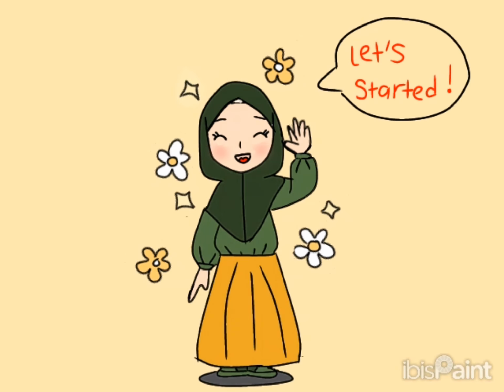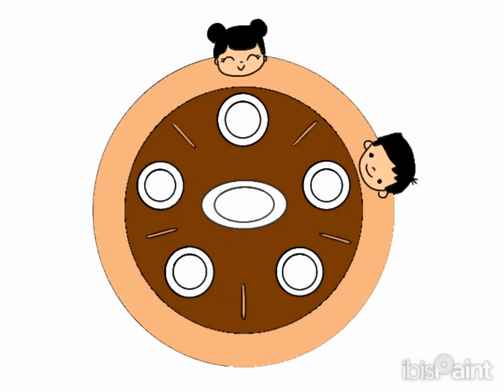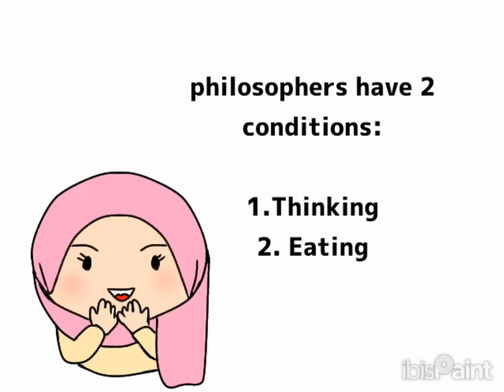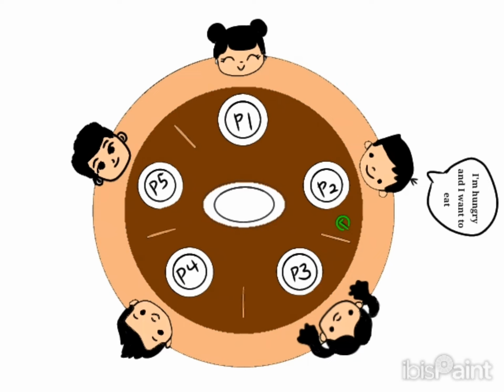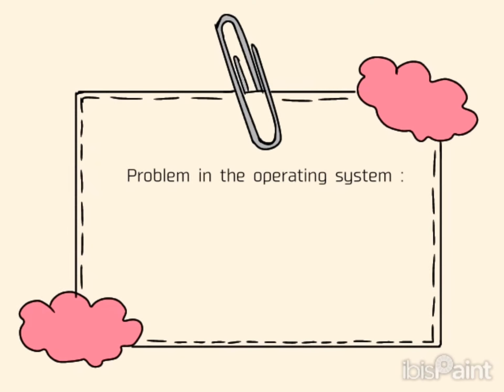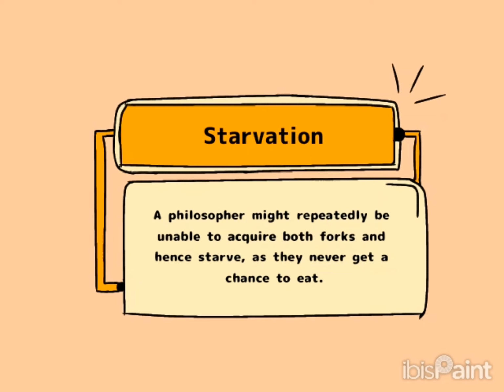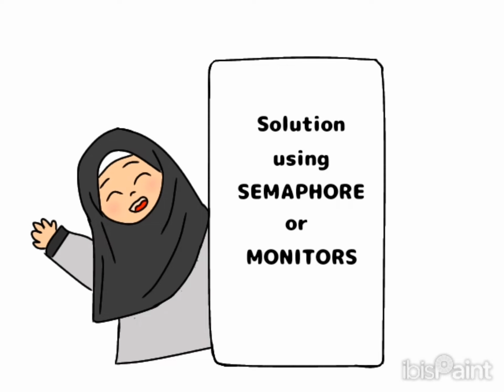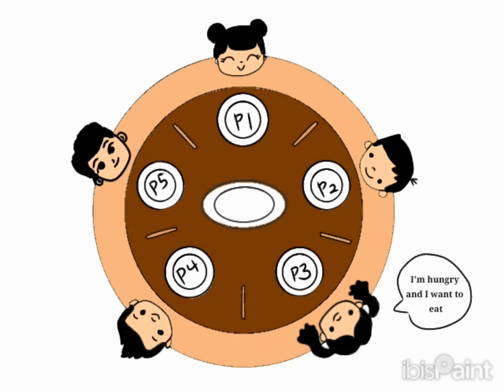CSC520 PRINCIPLES OF OPERATING SYSTEM - DINING PHILOSOPHERS PROBLEM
I am Nur Ayunni Maisarah Binti Rajamuddin, a CDCS253 Bachelor of Computer Science (HONS.) Multimedia Computing from UiTM Shah Alam.

This is a video for my individual project that explains what exactly is The Dining Philosophers Problem in Operating System

I will be very grateful if you leave a LIKE on this video as every LIKE will count as a mark for this project! Thank you for your time really appreciate it! ♡♡♡

(p/s: please open subtitle went watch the video for more understanding •ᴗ•)